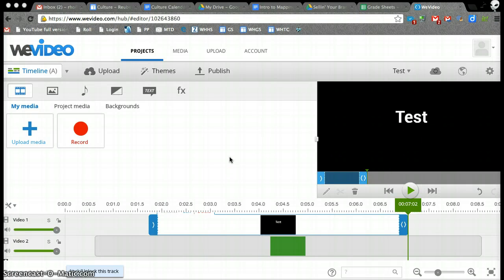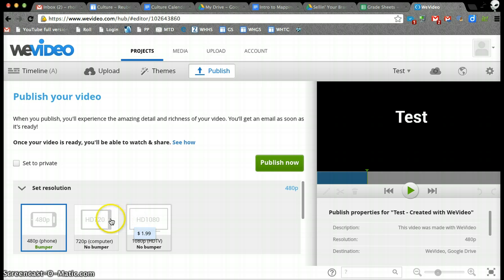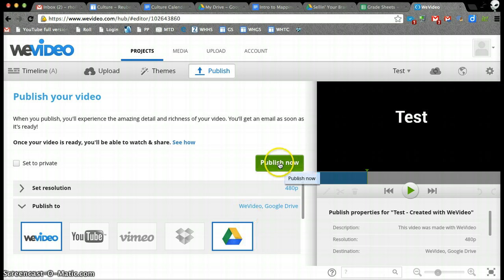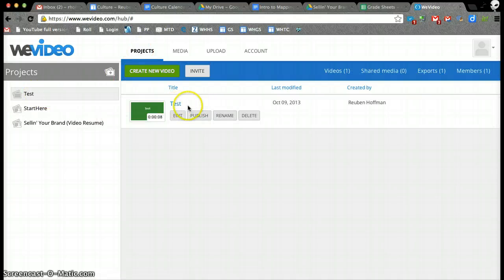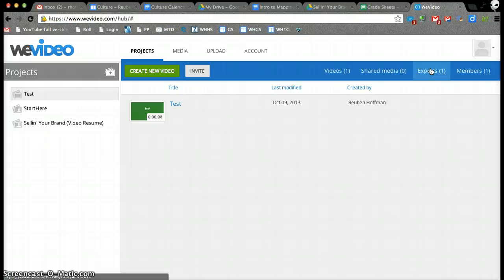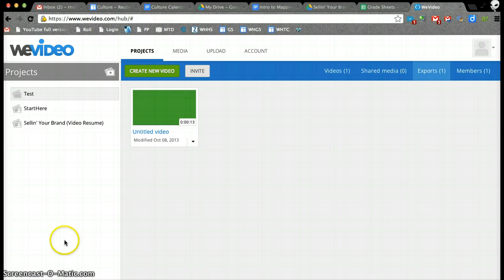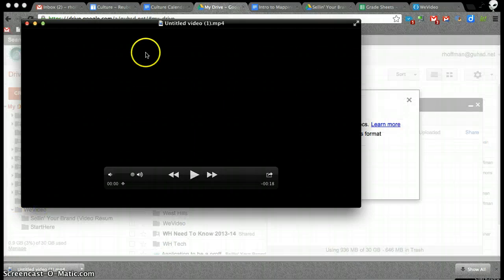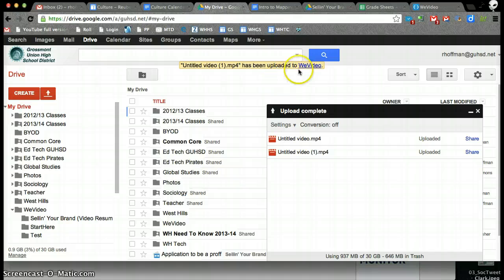WeVideo: Publishing & Exporting (Google Drive)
This screencast focuses on: 1. Publishing to WeVideo and Google Drive. 2. Exporting a download and uploading to Google Drive